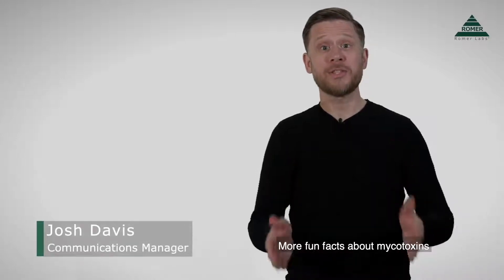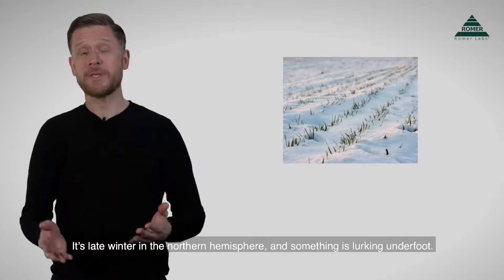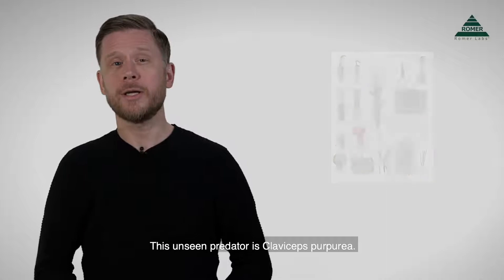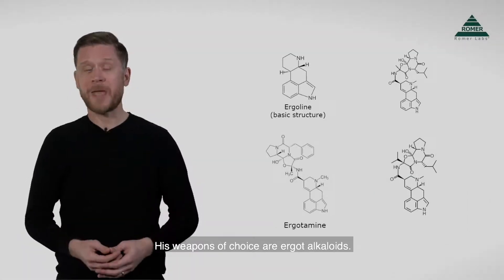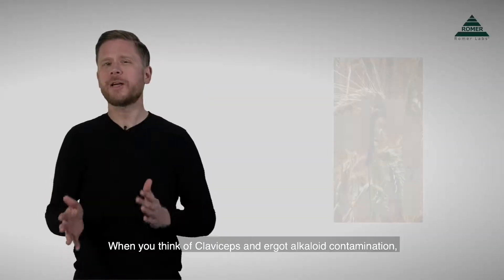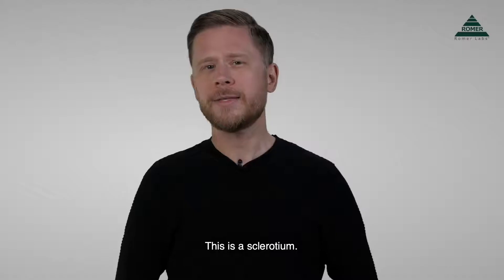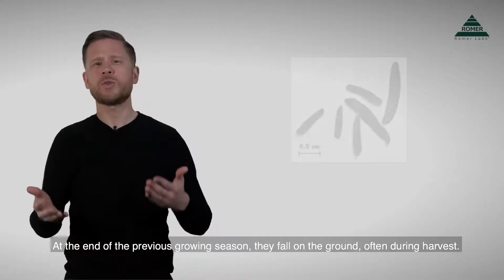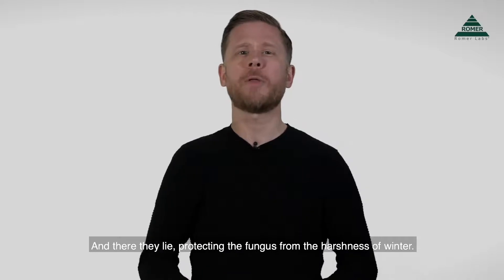Mycotoxin Minute 71 – Ergot Alkaloids I – Sclerotia and Perithecia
In this first installment of a miniseries on ergot alkaloids, Josh uncovers the enemy lurking underfoot: Claviceps purpurea molds and the sclerotia that hide them.